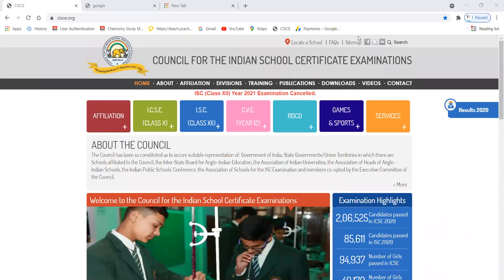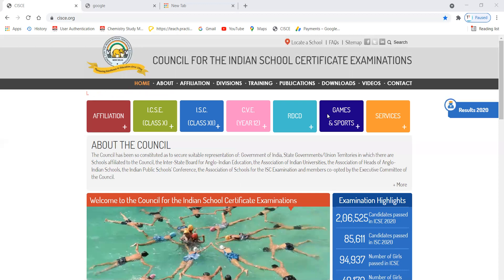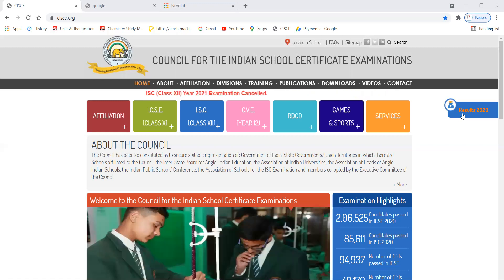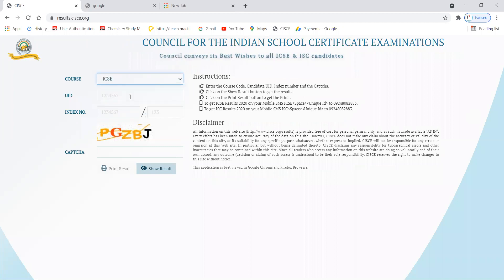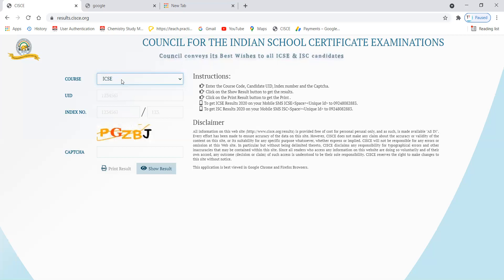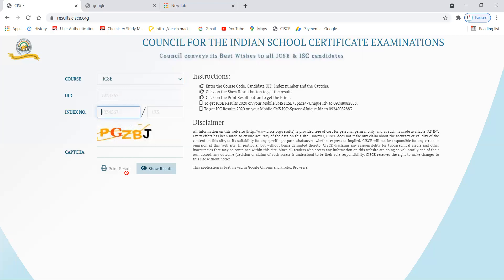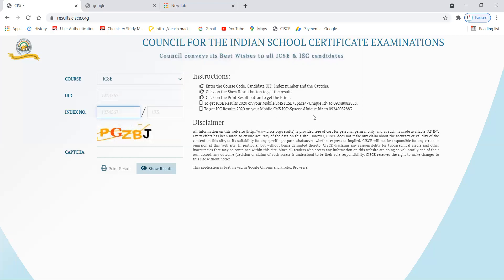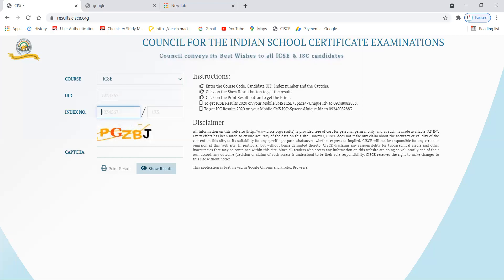How to Check Results of ICSE Board Exam 2021 and ISC board exam 2021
icse class 10 board exam 2021 and icse 2022 | Results dates | icse 2022 will cancel or not
cisce board exam 2021
cancel board exam 2021
tuition icse online
icse news today
Icse marksheet explanation for class 10 Board Exam 2021

# Results  in June
# good %
# benefits for 2022

Cicse's Two Importannt announcement for icse 2021 and icse 2022 students
Check your results NOW! |ICSE class 10 board Exam 2021 marks calculation by council

ICSE class 10 board exam 2021|ICSE marks criteria| ICSE latest updates for results preparation
Final Marks calculation for icse class 10 board exam 2021 | Why council ask std 9 avg, marks

Today's latest updates for icse class 10 board exam 2021| council ask marks from school
ICSE class 9 maths ( 2021-22) | Expension part 1 | icse class 9 maths
Expected fair and unbiased results by council for icse 2021 examination| pre board marks

ICSE 2021 board exam,
ICSE board exam 2021 latest updates,
ICSE chemistry class 10,

ICSE latest news,
ICSE latest updates,
ICSE maths class 10,
ICSE physics class 10,Icse news today,
class 10 icse physics,
icse board,
icse class 10 biology,
icse vedantu,
master mind,
tuition icse online,
icse marks distribution 2021,
icse latest updates for class 10,
icse today news,
cisce class10,
cisce exam2021,
cisce latest updates

Today's update (as on 7:45 pm) ICSE and ISC board exam 2021|icse |cancel icse |postponed ISC
ICSE and ISC updates | Board exam 2021 | cancel | postponed | icse | cisce | Cisce latest news

ICSE 2021 board exam Today's important updates
icse board exam 2021
icse class 10 exam 2021
online education by T Square

students this vedio explain about all the doubts of icse 2021 examination
your questions which was asked in
my all previous vedio

students this channel not only provide important information of icse examination and others icse guidelines.
but also we provide strong platform for maths , physics subject with the vedio lecture on every chapter.

some vedio links are given below

go to the my channel
for many more vedio clip

,ICSE board exam 2021 latest updates,ICSE chemistry class 10,
ICSE class 10 board exam 2021,ICSE latest news,
ICSE latest updates,ICSE maths class 10,ICSE physics class 10,
Icse class 10 physics,Icse news today,class 10 icse physics,
icse,icse board,icse class 10,icse class 10 biology,
icse vedantu,
master mind,
tuition icse online,unacademy,vedantu,vedantu 9 and 10,
vedantu class 10,
vedantu class 10 biology

icse board
cbse board
class 8,9,and 10
icse maths
icse physics
online education
icse board 2021
cbse board exam 2021
icse board exam 2021 latest news
cbse board exam 2021 latest news
# cbse board exam date sheet
cisce
dear parents, online education by T square, is a free education plateform for class 8 ,9 and 10 for icse and cbse board. this channel provides effective vedio lesson for every chapters of maths, physics ,chemistry and biology,
dear students
this channel is very use full for exam update, exam news, and latest update in both icse and cbse board,
with experience of 22 years in teaching with best knowlege and experince, this channel always gives true and correct information,
students, channel always respect to each parents and their wards,

dear students
channel always provides maths ,physics, chemistry and biology question paper and question bank for board exam preparation
from comment box student can asked their respective question.
students can mail their quaries
thanks parents and students.

i hope your supports for my channel

icse board
cbse board
class 8,9,and 10
icse maths
icse physics
online education
icse board 2021